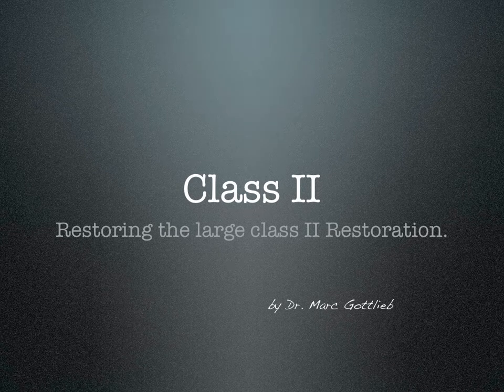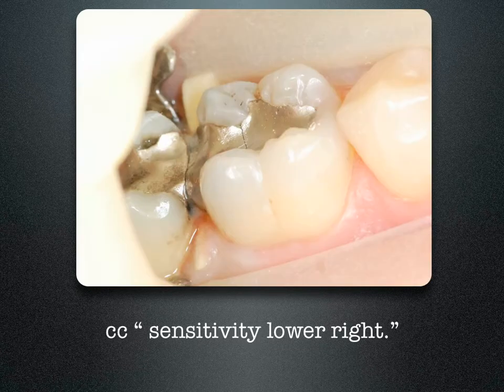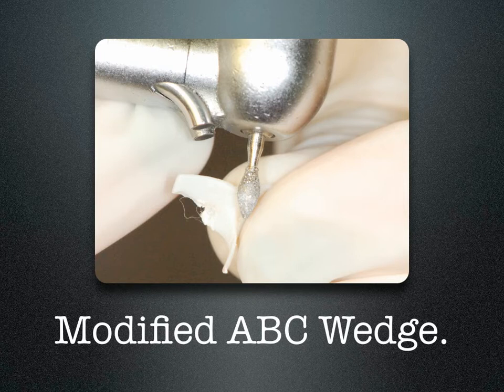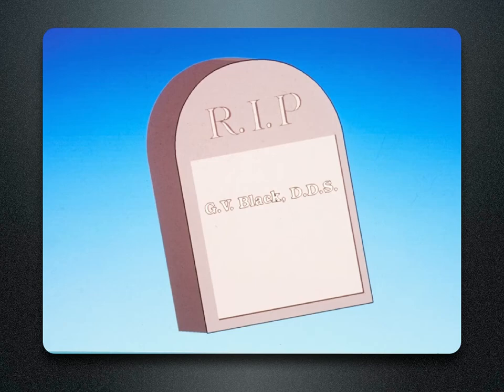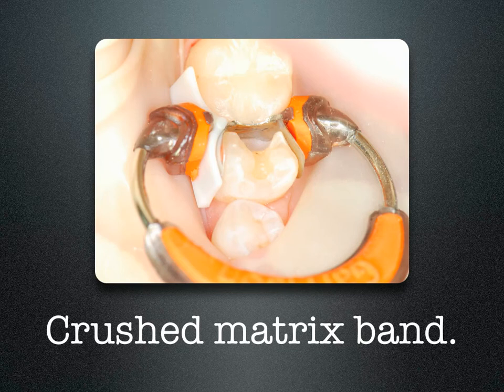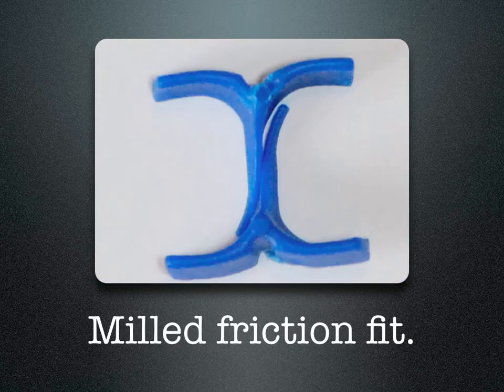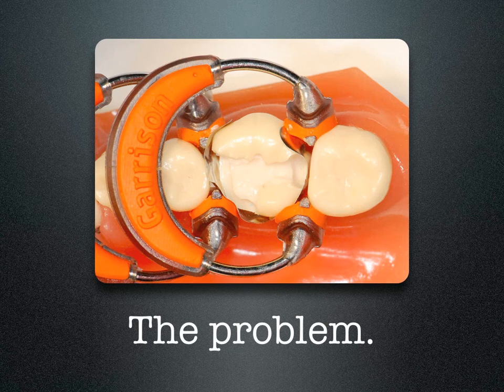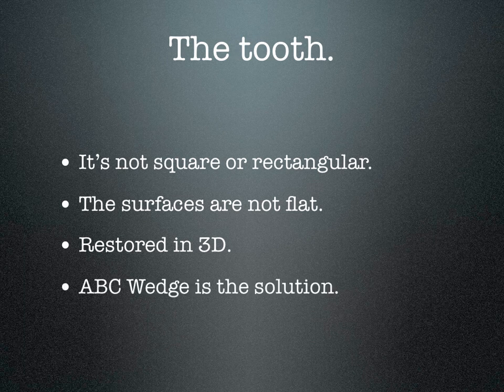Restoring the large Class II Cavity with Composite.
Restoring the large Class II lesion with composite with case studies by Dr. Marc Gottlieb. I demonstrate how to restore the difficult class II cavity with a large open box and missing cusp utilizing the ABC Wedge. The Absolute Best Contact Wedge really does seal off the gingival floor and at the same time supports the matrix band preventing it from being crushed by the separating ring.